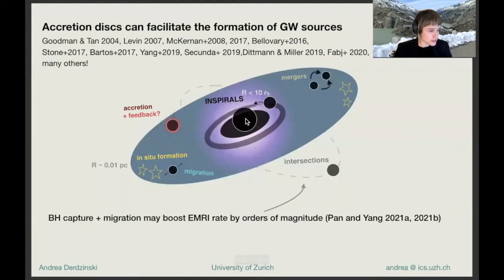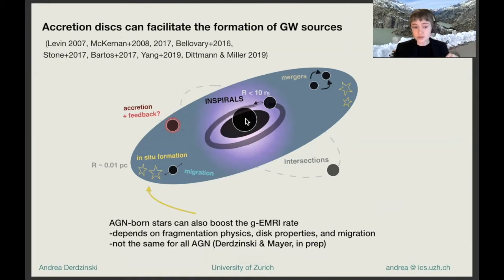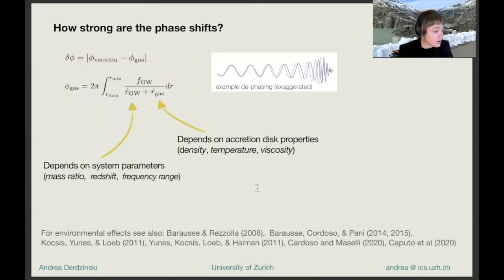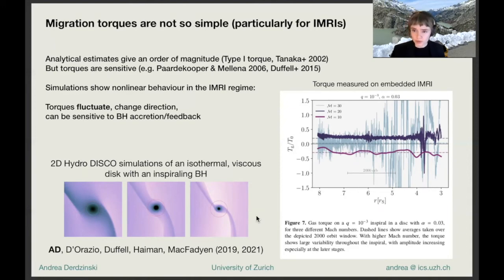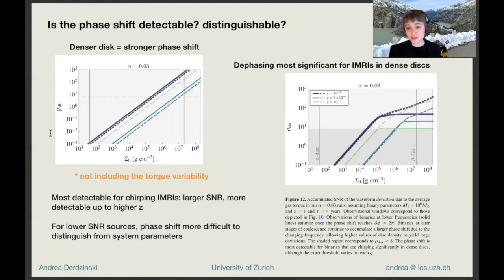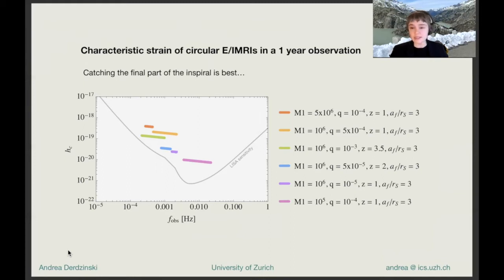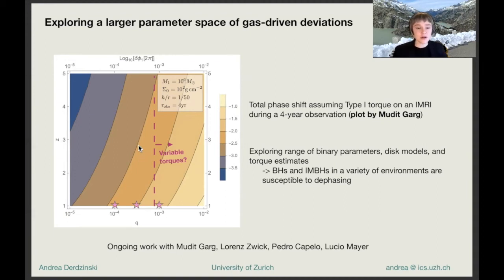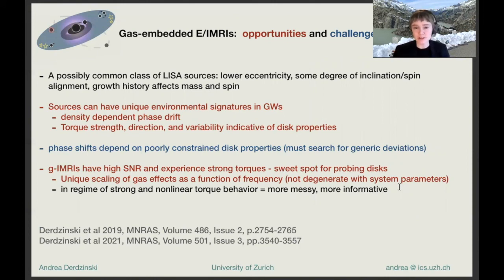Derdzinski A.: Characteristic dephasing in GWs from gas-embedded inspirals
Speaker: Andrea Derdzinski (ICS, University of Zurich)

Title: Characteristic dephasing in GWs from gas-embedded inspirals

Abstract:
Many works suggest that accretion disks in AGN may facilitate the formation of GW sources from the capture and subsequent migration of embedded stars and BHs. This can produce a population of ‘gas-embedded’ E/IMRIs, which may carry ubiquitous environmental signatures in their waveforms. In some cases these signatures may be unique and traceable back to disk properties. In other cases, degeneracies present a challenge. I will discuss predictions of gas torques on LISA-band inspirals, under what conditions the gas imprint is detectable, and some critical next steps.